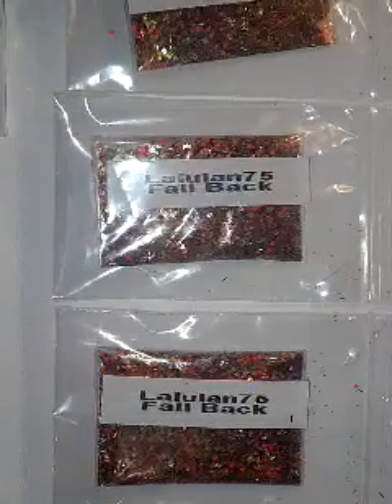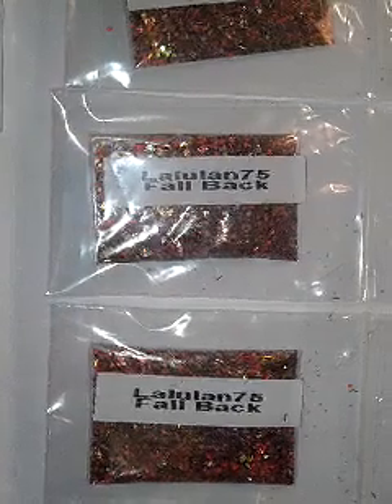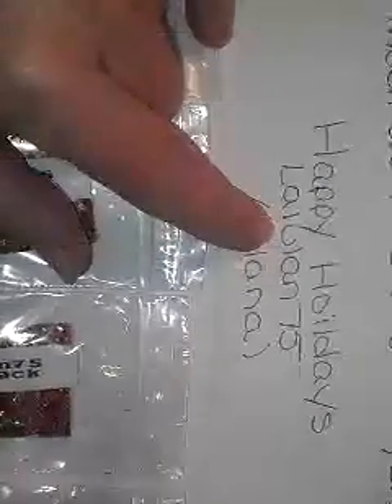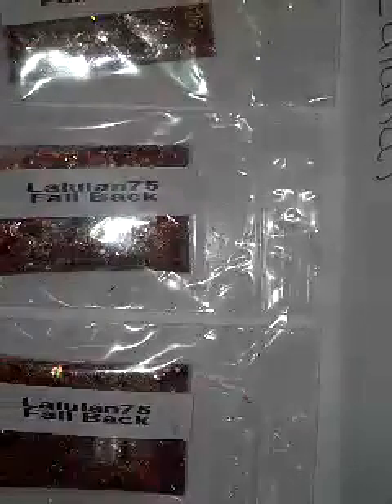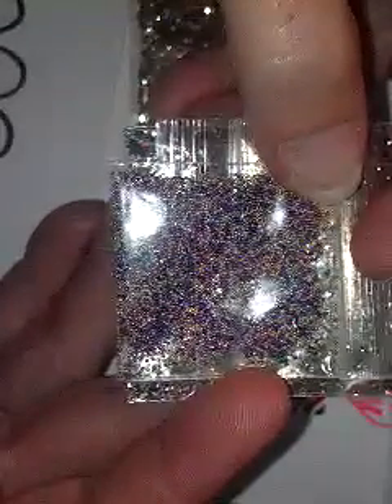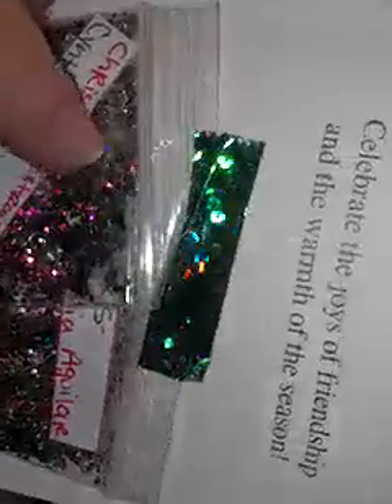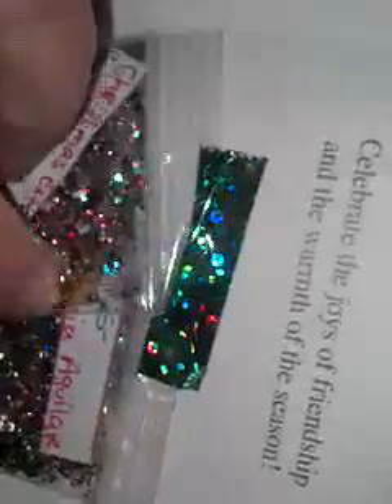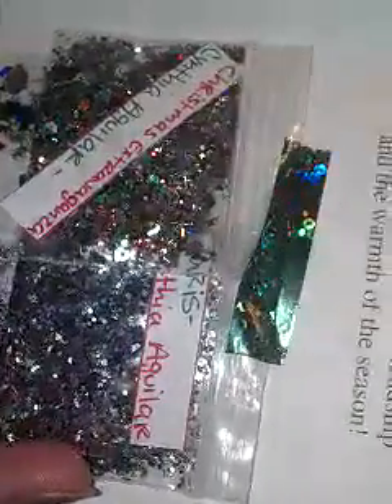December Signature swap reveal #3